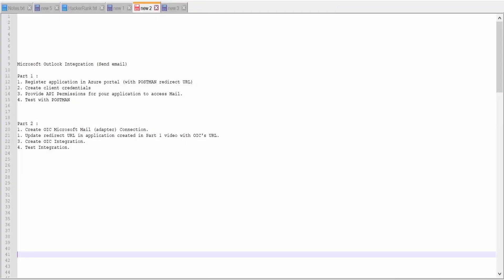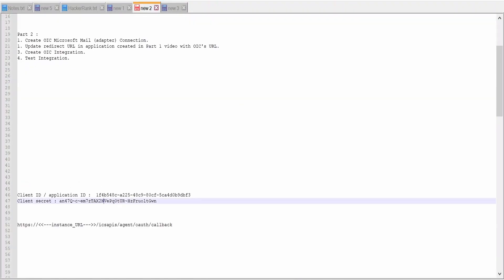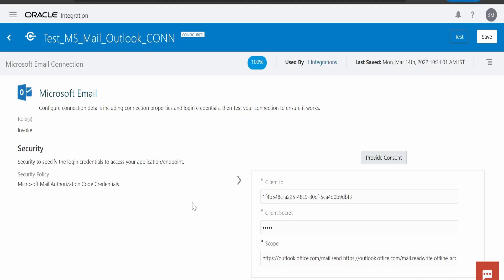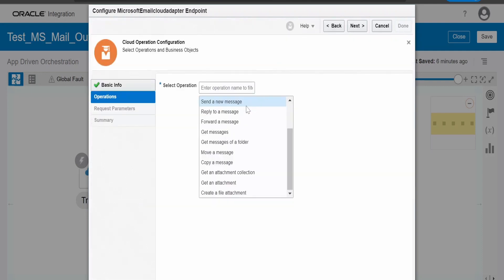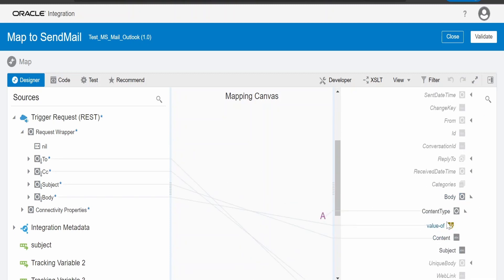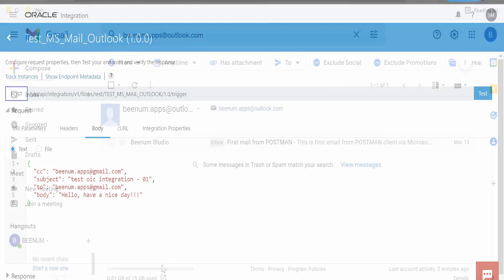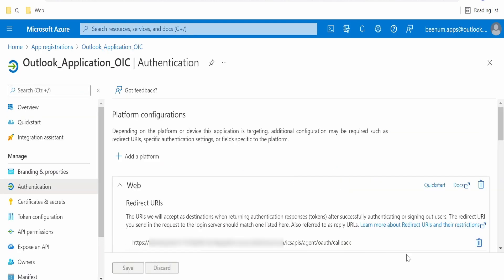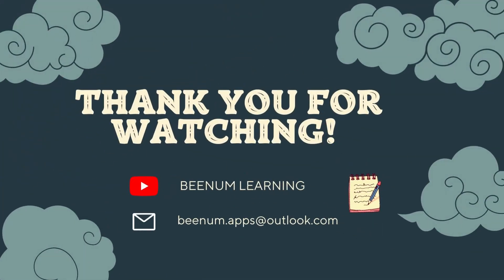Microsoft Mail Integration (Part 2): Send Mail from OIC Integration with Microsoft Email Adapter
With this video we will learn following in Oracle Integration Cloud (OIC):
1. How to Integrate Microsoft Mail (Outlook) with OIC Integration.
2. How to Send email or message with Microsoft Mail adapter connection in an OIC Integration.
3. How to send mail with Microsoft Outlook V2 REST API / Microsoft Graph Mail REST API.
4. There is a bonus tip at the end of this video on Microsoft Graph Explorer.